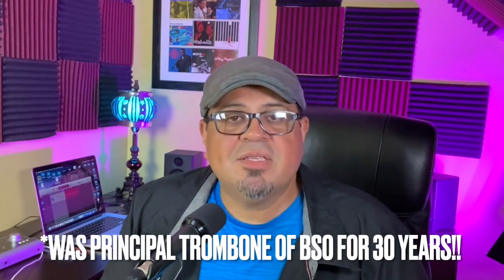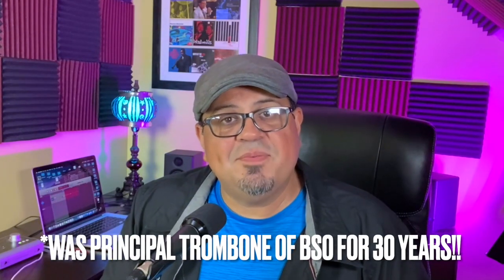The Tongue Position And High Notes [Part 2 of Upper Register Breakthrough]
This video is Part 2 of a longer video entitled Upper Register Breakthrough: How I Learned To Play A Double C In My 40's.

My latest album URBANESSENCE on Origin Records drops on October 21, 2022, but is already available for purchase on my BANDCAMP page right now!  Bandcamp is a wonderful format that is fair to independent artists, and I'm encouraging everyone to make their purchases and show their support on my Bandcamp page even after the album drops on Oct. 21.  Click hear to listen to a couple of tracks, and purchase a digital download or a physical CD unit, or do all three! titocarrillo.bandcamp.com

Tito Carrillo is professor of jazz trumpet at the University of Illinois at Urbana-Champaign